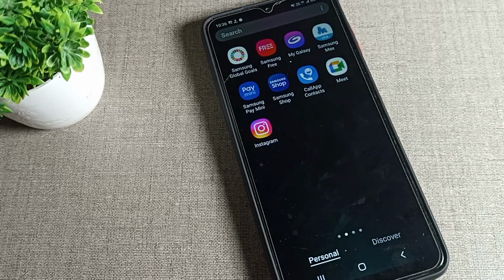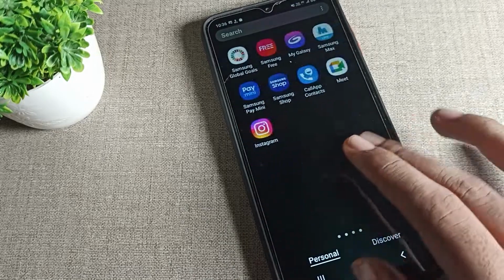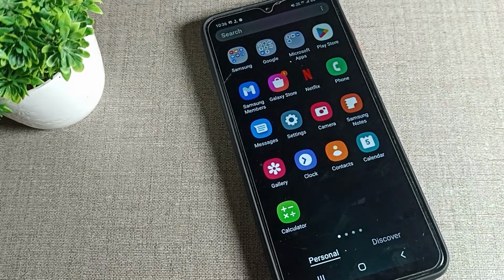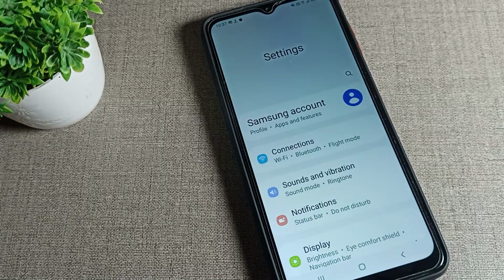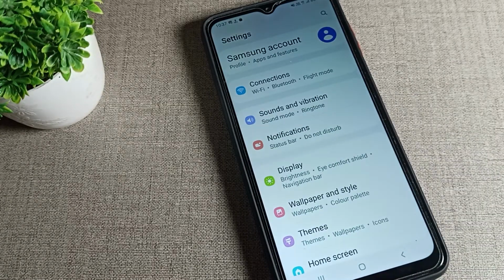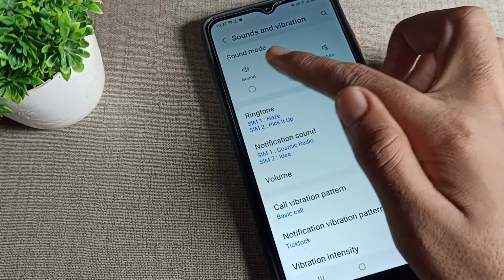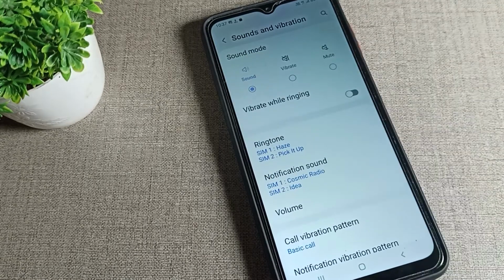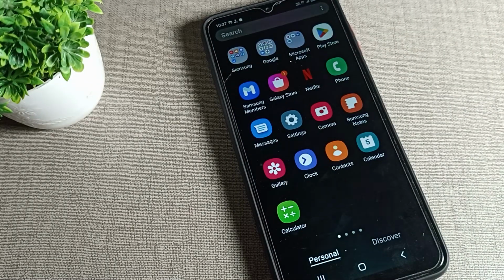How to Turn off Vibrate Mode in Samsung galaxy M13 5g phone, off vibrate mode